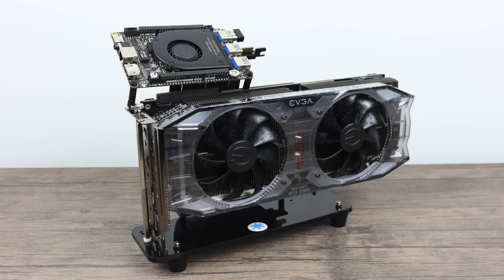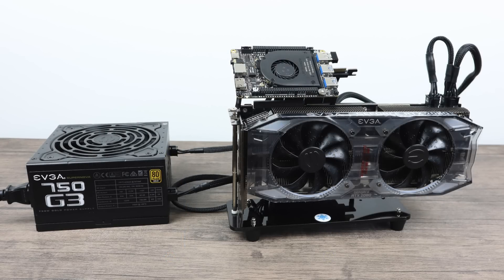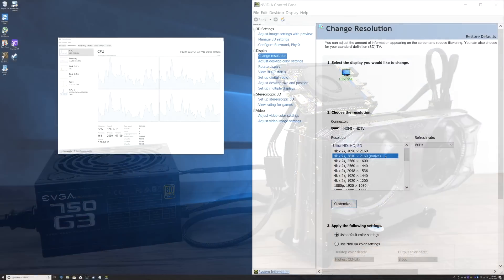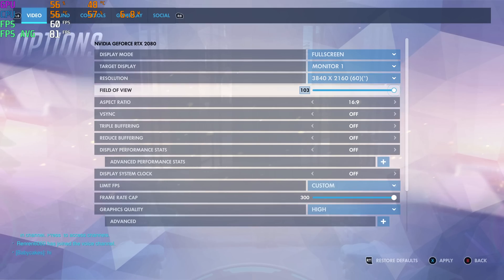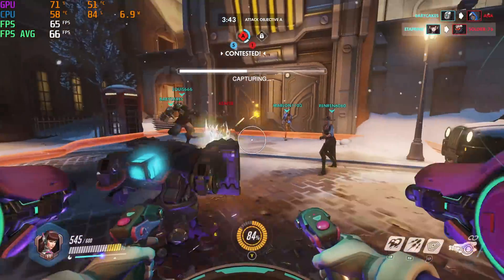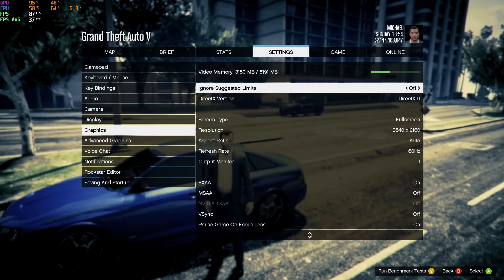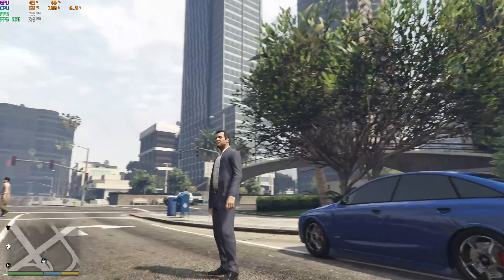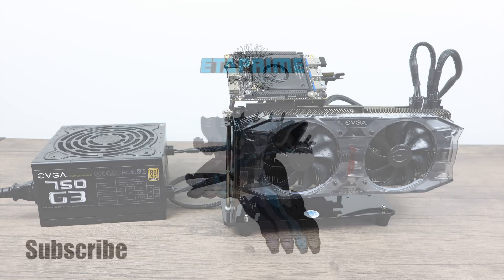RTX 2080 + LattePanda Alpha - External GPU 4k Gaming on an SBC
In this video, I take the all-new Lattepanda Alpha and add a Nvidia EVGA RTX 2080 XC Ultra video card. It's attached to the M.2 M key slot on the board using an M.2 to PCIe X4 adapter. Let's see how it performs!

RTX 2080 GPU

EVGA 750 G3 PSU

M.2 to Pcie 4x adapter

LattePanda Specs:
CPU：Intel 7th Gen Core m3-7y30
Core：1.6-2.6GHz Dual-Core，Four-Thread
Benchmark (PassMark): Up to 3500, double computing power compared with same price range products in the market
Graphics：Intel HD Graphics 615, 300-900MHz
RAM：8G LPDDR3 1866MHz Dual-Channel
Memory：64GB eMMC V5.0l
External Memory：            1x M.2 M Key, PCIe 4x, Supports NVMe SSD and SATA SSD            1x M.2 E Key, PCIe 2x，Supports USB2.0, UART, PCM
Connectivity：            WIFI 802.11 AC, 2.4G & 5G            Dual Band Bluetooth 4.2            Gigabyte Ethernet
USB Ports：            3x USB 3.0 Type A            1x USB Type C, supports PD, DP, USB 3.0
Display：            HDMI Output            Type-C DP Support            Extendable eDP touch displays
Co-processor：Arduino Leonardo
GPIO & Other Features：2x 50p GPIOs including I2C, I2S, USB, RS232, UART, RTC，Power Management，Extendable power button，everything you need
OS Support：Windows 10 ProLinux Ubuntu